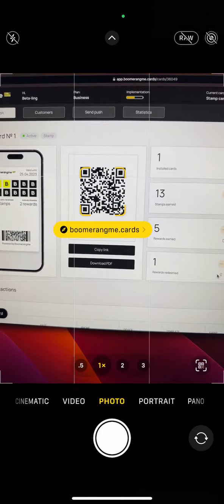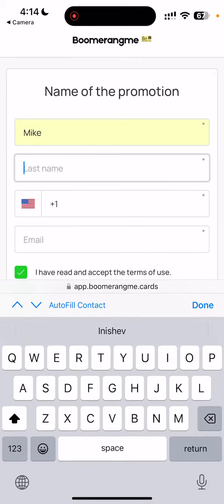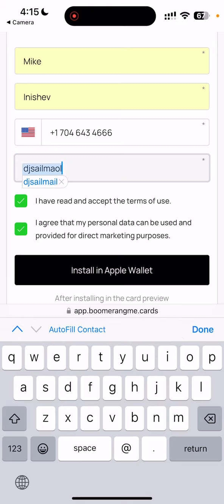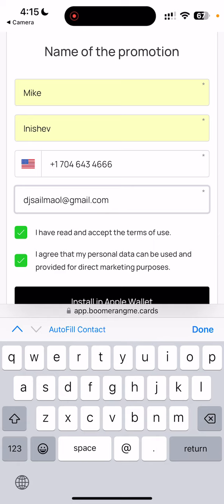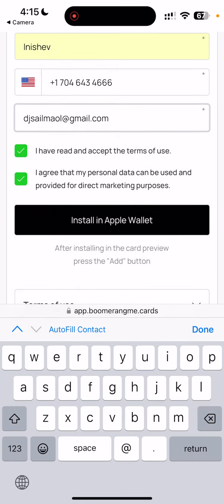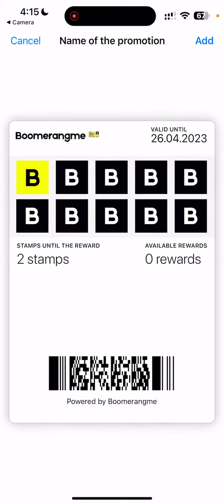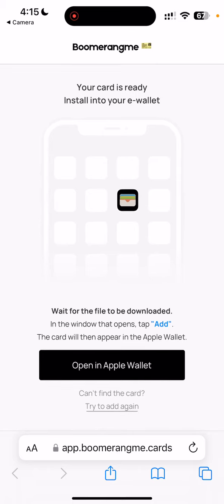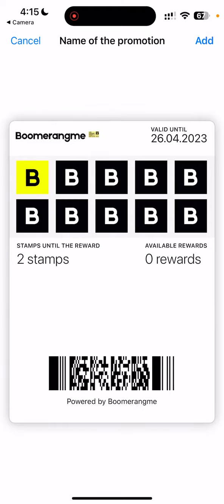Card installation on iOS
In this video I will show you how to install a loyalty card on iOS device. First of all, we need to scan the QR code, fill the personal data in the car teaching form.